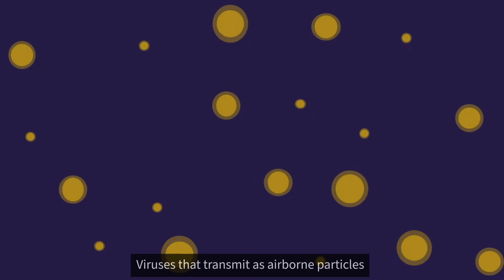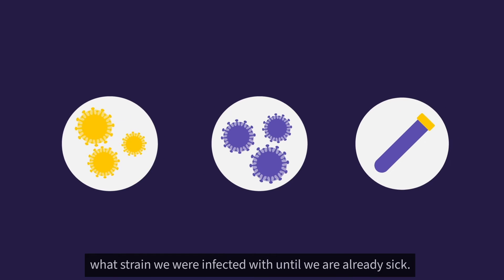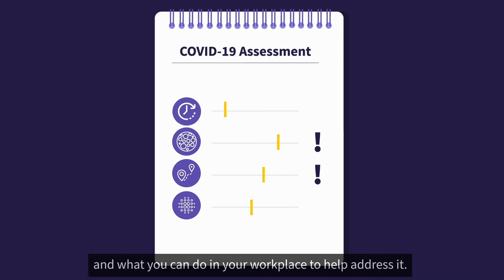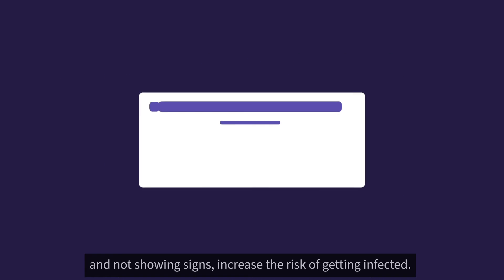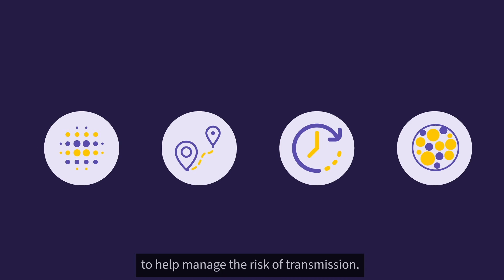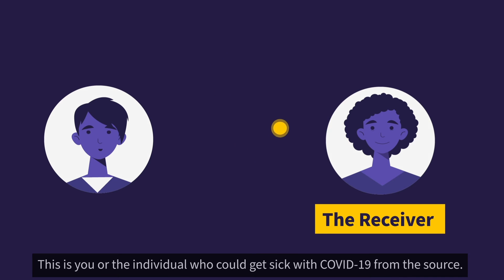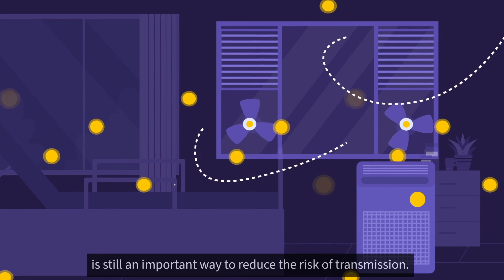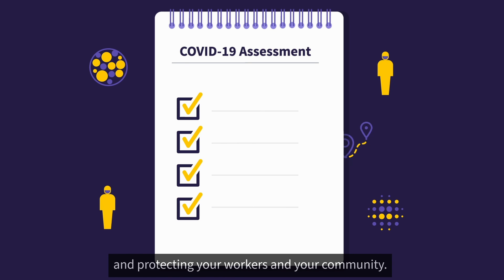How to assess risk of infection or spreading of COVID-19 for Long-Term Care Facilities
Our number one tool in keeping ourselves and others healthy and safe from infection or spreading COVID-19 (or other infectious diseases) is through the implementation of the Four D's: Duration, Density, Dilution, and Distance.

Take this short quiz to see what your facility’s potential risk is, and what you can do in your workplace to address it. Your results will outline the clear and specific actions to help manage and reduce risk to protect your workers and community.

For more information on controls and other things you can do, visit AIHA's Pandemics Resource Center

This educational initiative was funded by a cooperative agreement with the Centers for Disease Control and Prevention (Grant # 1 NU50CK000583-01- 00) to the American Industrial Hygiene Association (AIHA) AIHA is collaborating with Integrated Bioscience and Built Environment Consortium (IBEC) on this initiative. The Centers for Disease Control and Prevention is an agency within the Department of Health and Human Services (HHS). The contents of this resource center do not necessarily represent the policies or views of CDC or HHS and should not be considered an endorsement by the Federal Government.